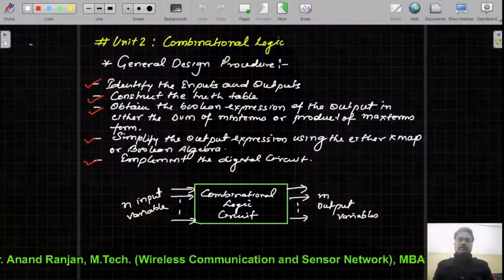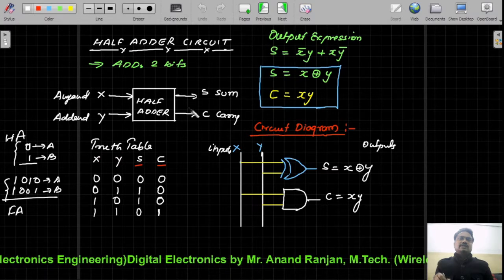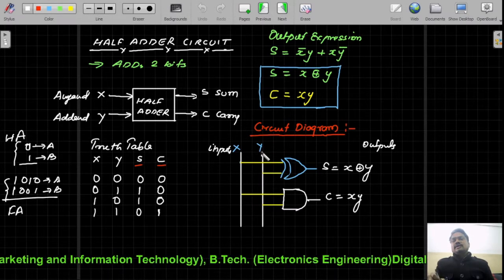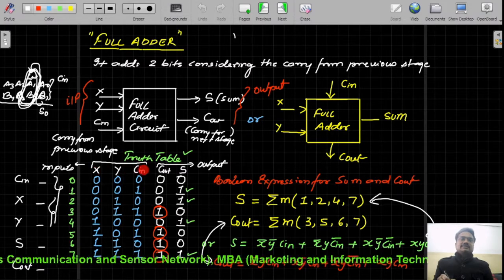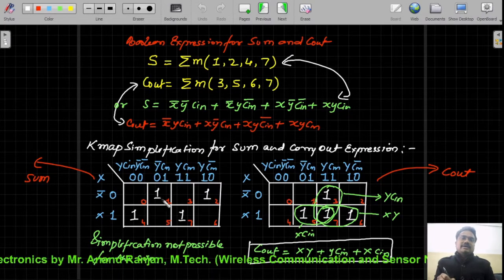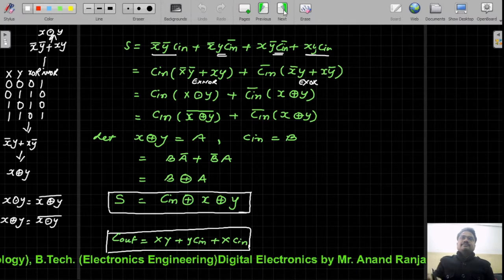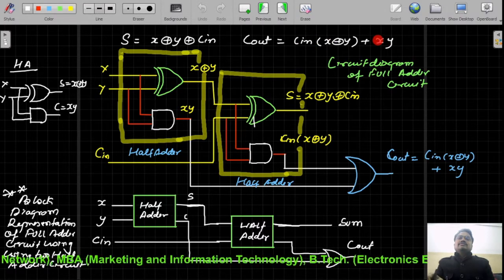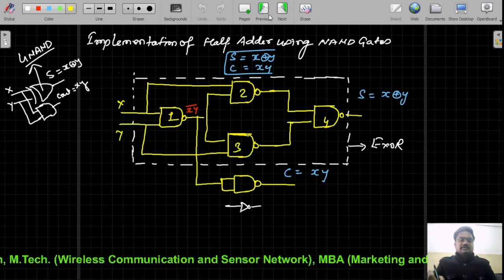BCA 3102 INTRODUCTION TO COMBINATIONAL AND ADDER CIRCUIT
This video is about INTRODUCTION TO COMBINATIONAL  AND ADDER CIRCUIT